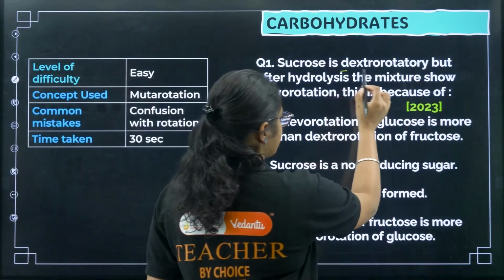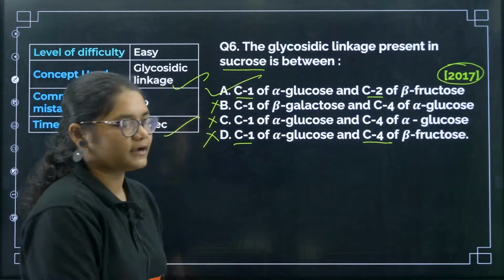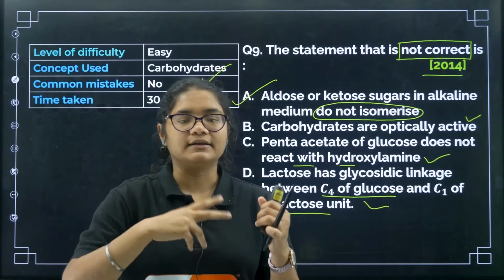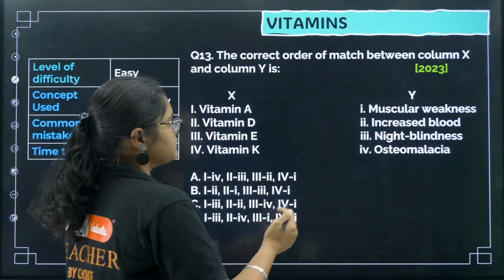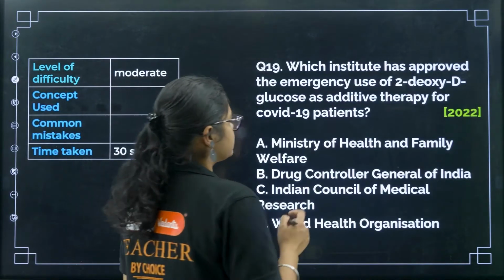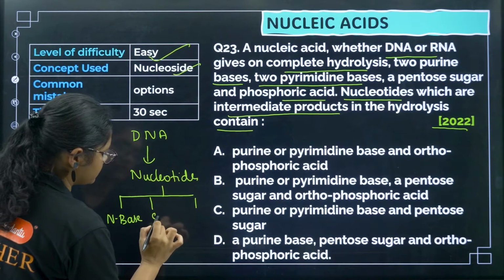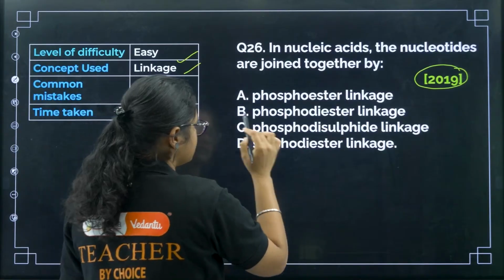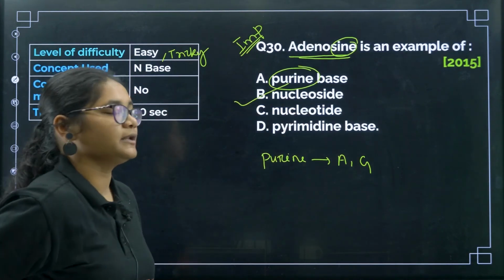L58 KCET 2025 Chemistry Chapterwise PYQs | Biomolecules PYQs for KCET Chemistry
Hello KCET 2025 aspirants! 🌟 Welcome to Class 58 of our 60/60 KCET Chemistry series, crafted to help you achieve top scores in the KCET 2025 Chemistry exam. In this video, Aishwarya Ma'am covers the Biomolecules chapter by solving the top 30 past-year questions (PYQs) from the last 10 years of KCET papers. 🧪✨ Practicing these questions is essential for mastering this topic and boosting your confidence!

What You’ll Learn in This Video:
🔹 Important concepts and commonly asked questions in Biomolecules
🔹 Key strategies to solve KCET-level questions effectively
🔹 PYQ practice for Biomolecules to enhance your preparation

Don't miss this in-depth practice session to strengthen your understanding and improve your KCET Chemistry score. Watch till the end and solve along for the best results!